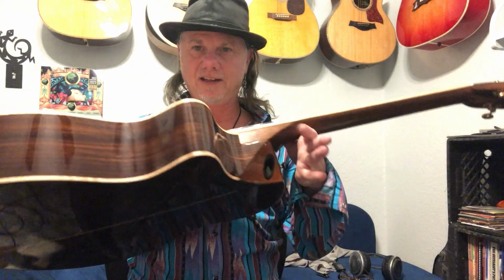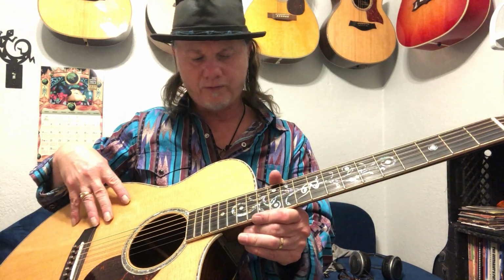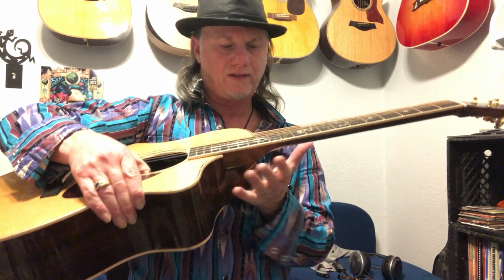Martin CS-SC-2022 Review by GP Frets Editor Jimmy Leslie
Video compliment to Guitar Player Frets Editor Jimmy Leslie's review of the Martin Custom Shop SC-2022 from the June issue, New & Cool page 17. The onboard Fishman Aura VT Blend is running through a set of Baggs Align pedals as well as a room mic. Shot on iPhone.